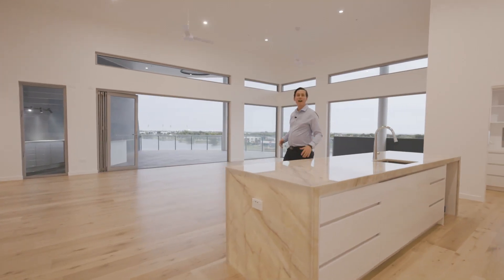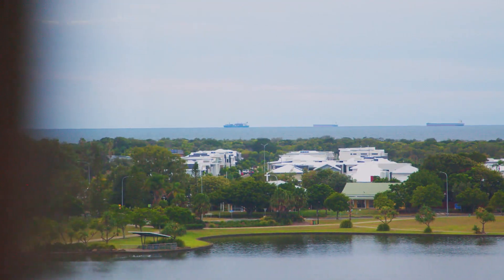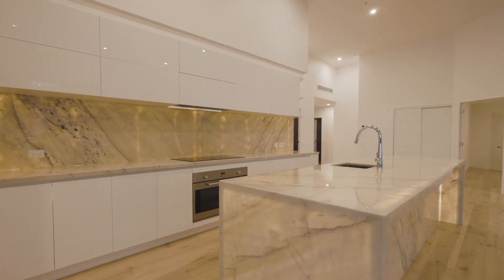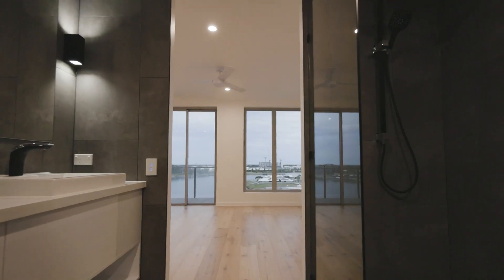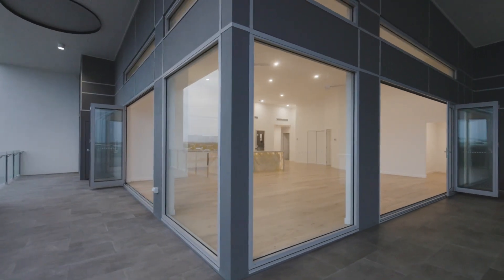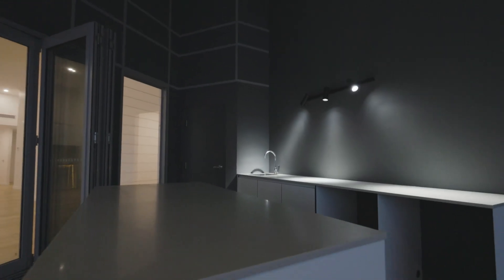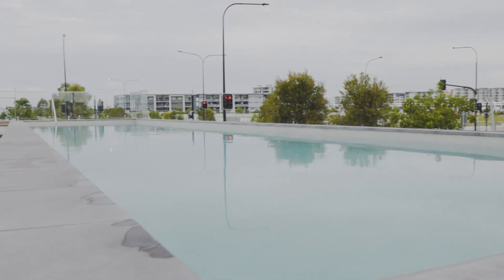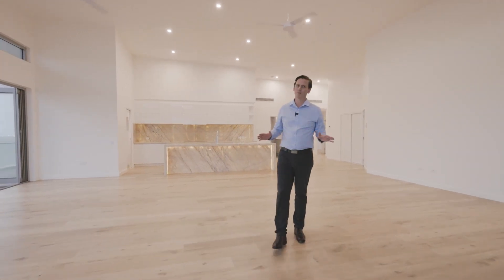ZOCC Media for Place Property | 805/1 Waterview Cres, Birtinya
Ryan Hayes from Place Projects asked us to produce a video to help promote 805/1 Waterside Retreat, Birtinya.